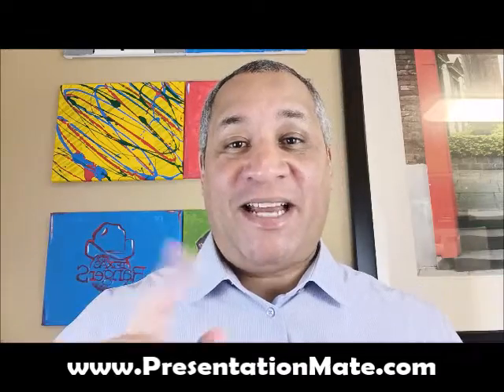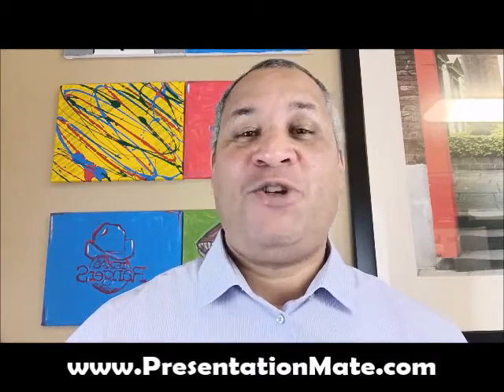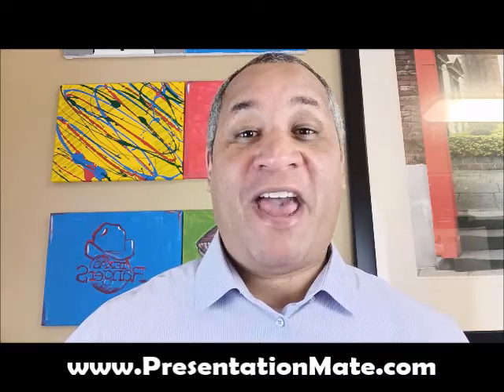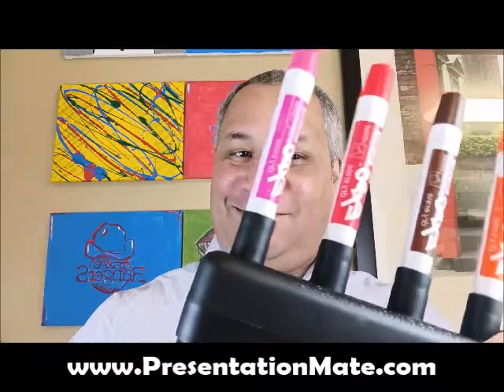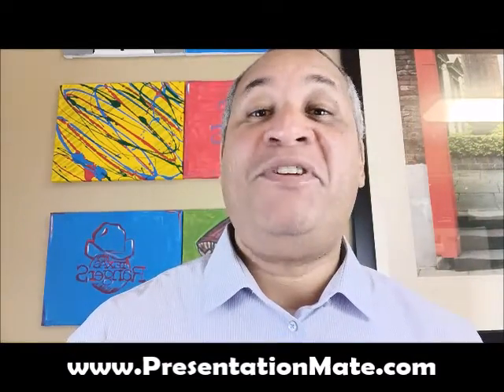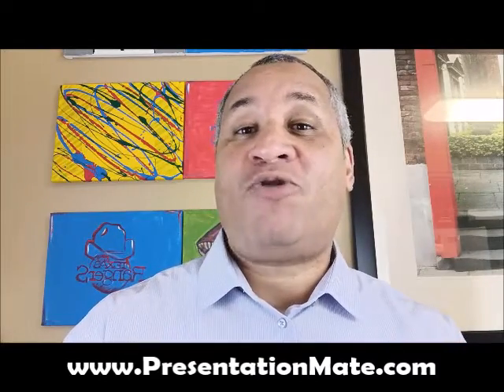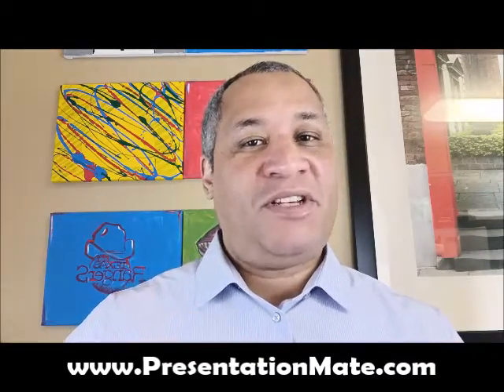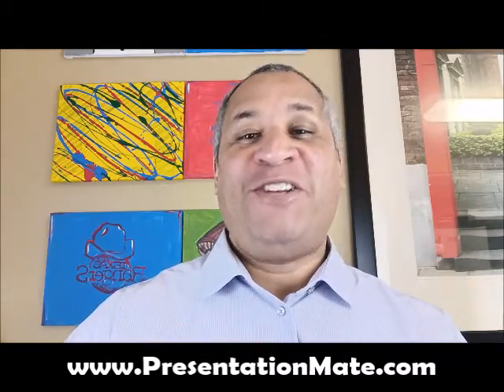THE TOP DRY ERASE MARKER & ERASER ORGANIZER KIT 4 MARKERS YOU CAN'T LIVE WITHOUT IT!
THE TOIP DRY ERASE MARKER & ERASER ORGANIZER KIT 4 MARKERS   YOU CAN'T LIVE WITHOUT IT!

How many times have you turned to the Whiteboard in your office, briefing room or classroom, only to not find any usable markers? Well, based on the same experiences from a United States Fighter Pilot, the PresentationMate™ was born!

Combining a dry-erase marker holder with a hidden eraser, the rugged PresentationMate™ puts all of your presentation needs in the palm of your hand.

Your markers are always close at hand and stored in the optimal position to keep the markers from drying out

Integrated eraser keeps a clean and safe eraser ‘close at hand’

Store up to four markers on the PresentationMate™, so you always have multiple colors to get your point across

Fits easily into the hand or on the Whiteboard’s marker tray

Why PresentationMate?

EDUCATION

PresentationMate™ ensures that instructors get the maximum useful life out of a complete set of dry erase markers. Control costs by reducing the number of lost and dried out markers! Learn more about why PresentationMate™ is perfect for Educators.

GOVERNMENT/MILITARY

PresentationMate's™ Dry Erase Marker Caddy has been a proven briefing concept for over 15 years...worldwide. Created by a military to facilitate critical pre-flight briefings. Learn more about why PresentationMate™ is perfect for Government.

BUSINESS

Never delay another meeting to locate dry erase markers or accidentally use a permanent marker on a white board. The PresentationMate™ keeps an assortment of fresh markers close at hand that are suitable for the marking surface. Integrated eraser keeps fingers and clothes clean!

The Best Dry Erase Boards of 2022 - Bob Vila › articles › best-dry-erase-board

Mar 2, 2022 — The best dry erase board is a great tool to organize hectic schedules at home and ... Sturdy aluminum frame; Made in the USA; Easy to mount.
List includes: Best Overall ⋅ Best Bang for the Buck ⋅ Best Weekly Planner ⋅ View full list

Best whiteboard eraser | FOX31 Denver › office-br › office-supplies-br › best-...

5 days ago — It's important to have a clean, presentable whiteboard when trying to make a good impression. This is where a good whiteboard eraser comes ...

Dry Erase Accessories - Really Good Stuff › dry-erase-accessories

Items 1 - 24 of 49 — Our whiteboard/dry erase accessories are perfect for teachers and students — racks, erasers, sleeves, clipboards and more.